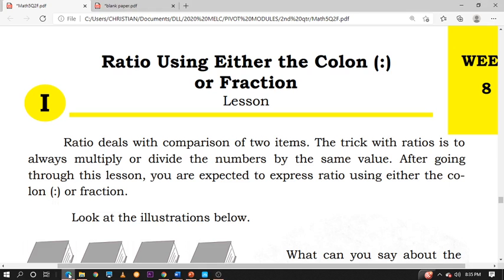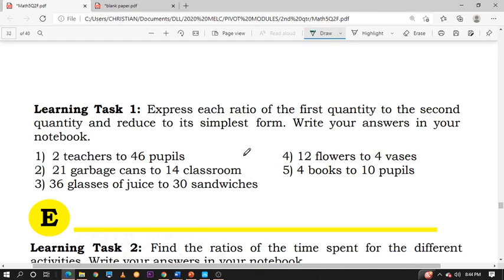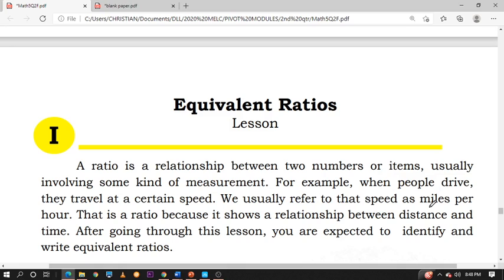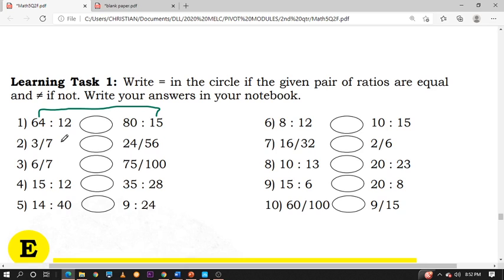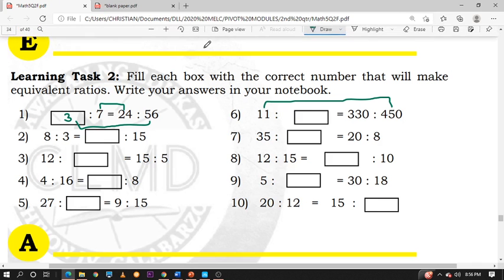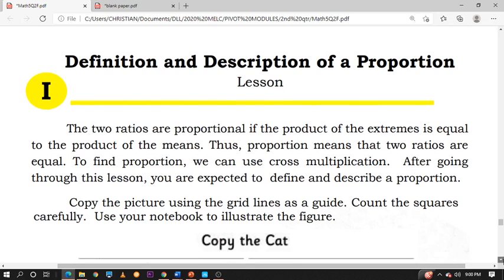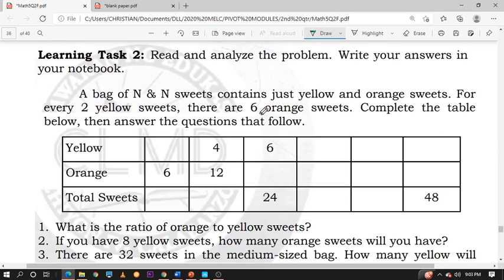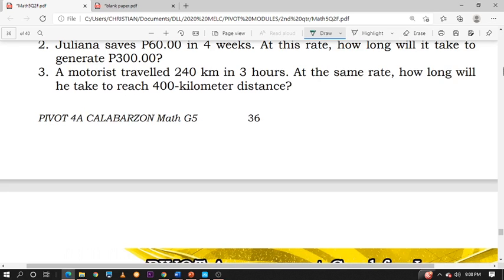MELC BASED MATH 5 Q2 WEEK 8